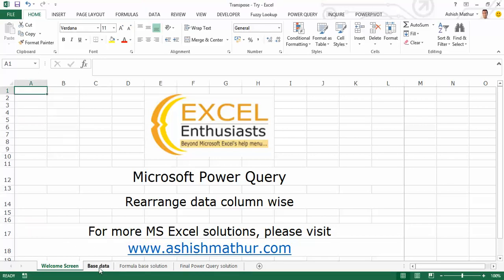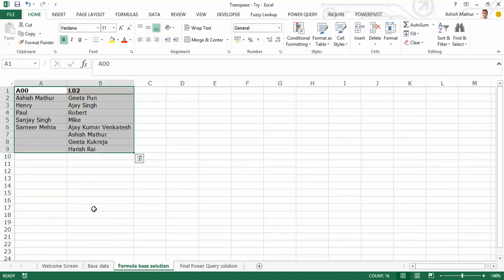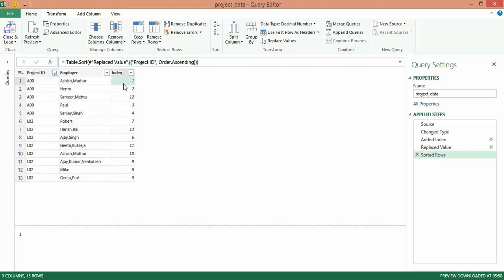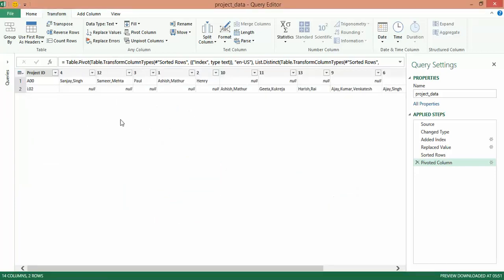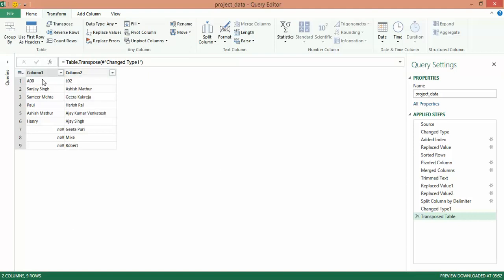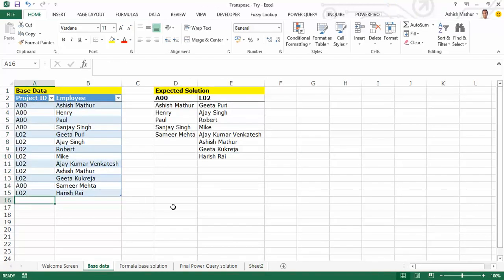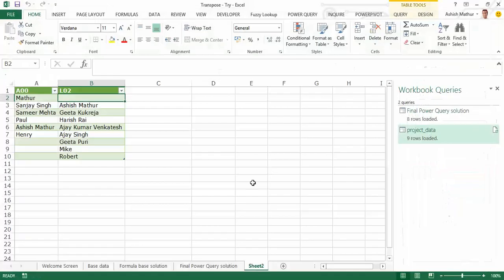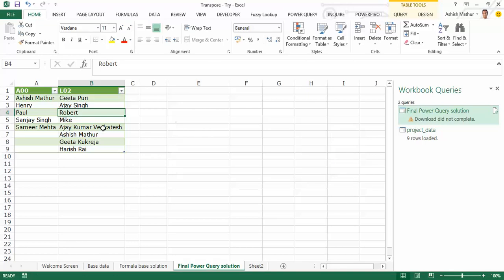Transpose data columnwise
In this video, I'd like to show how to "Transpose data column wise". You may read up on the question and download the workbook at this